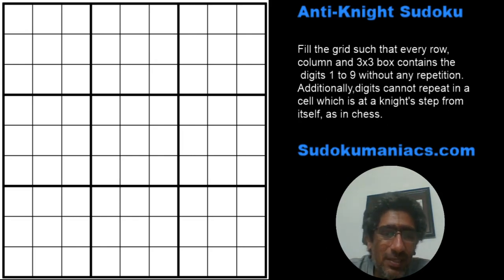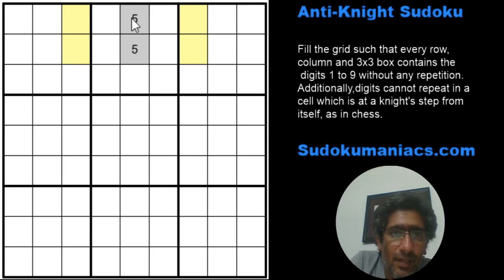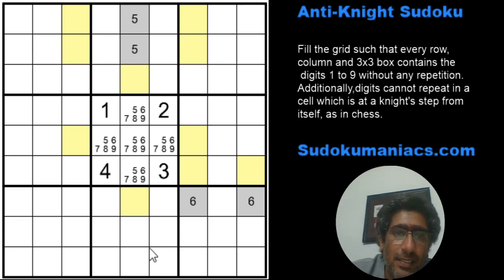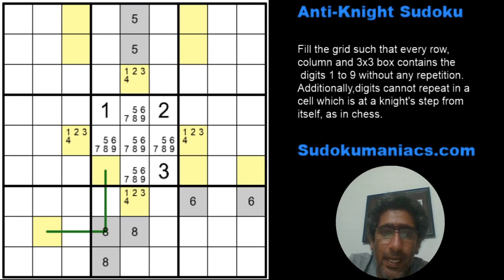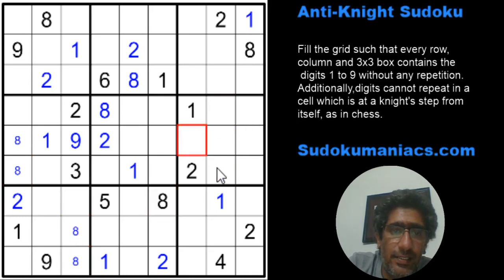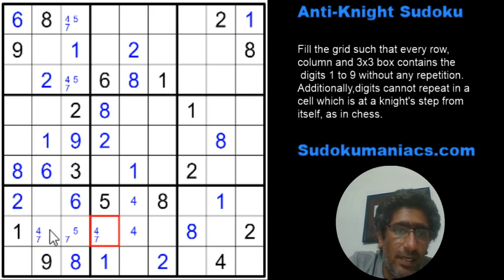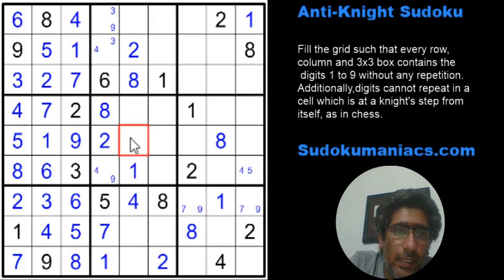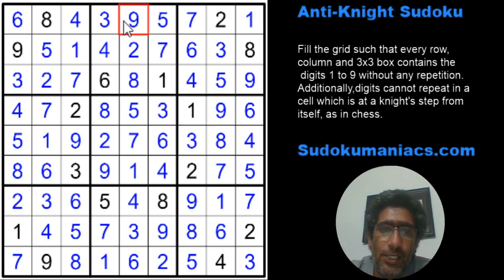How to Solve an Anti-Knight Sudoku like a World Champion.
Now I have moved into the role of a mentor where I teach sudoku to school children. I hope to spread the knowledge and awareness of sudoku and draw people to this amazing brain game.

This is an Anti Knight Sudoku that I created for my site. Hope you enjoy it.